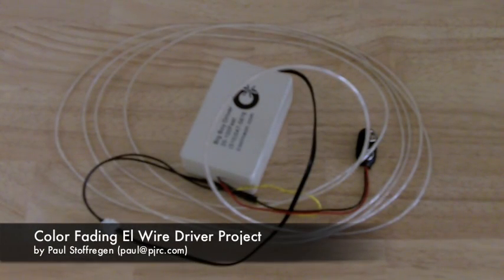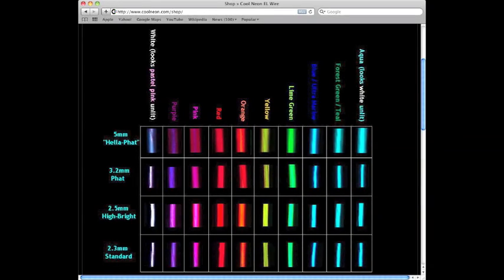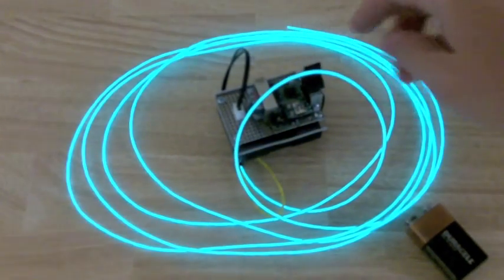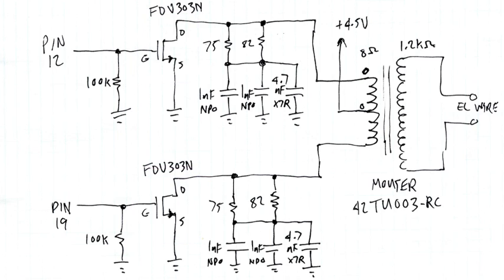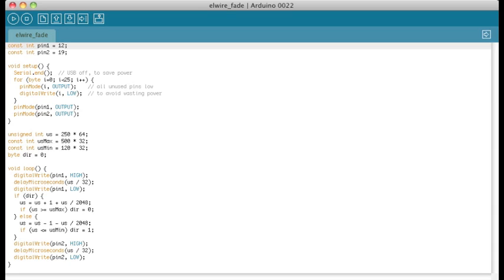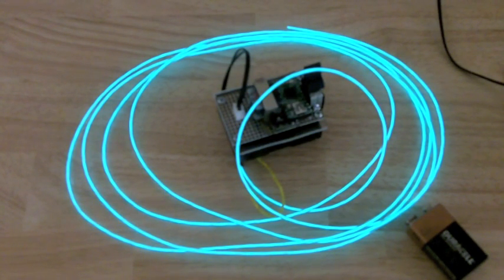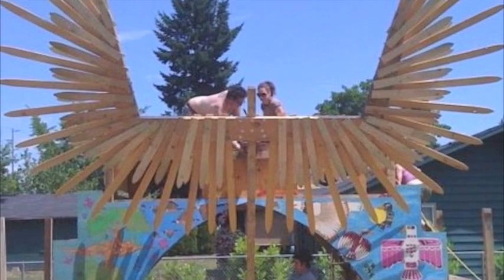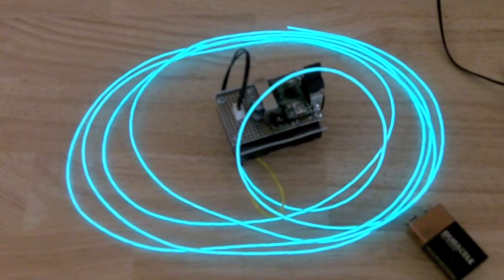Color Fading El Wire Driver Project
A custom build driver that actually shifts el wire color by changing the alternating current frequency.